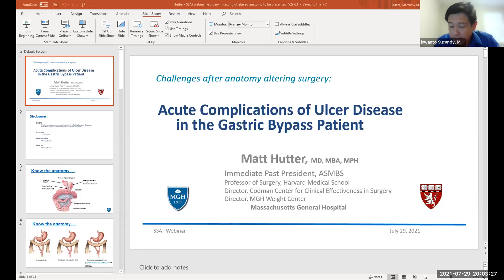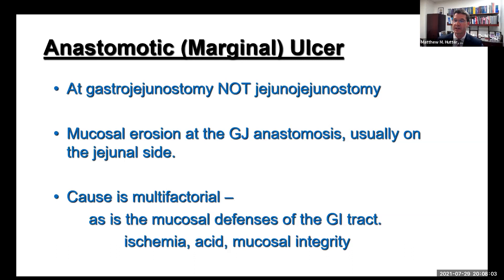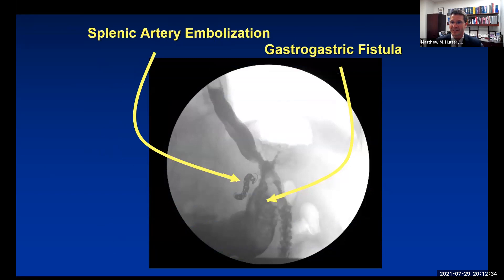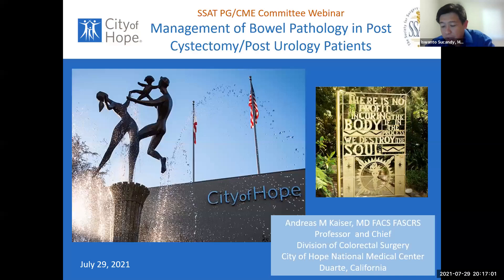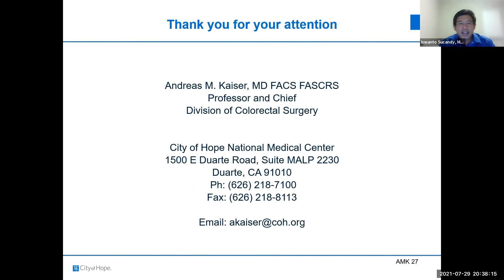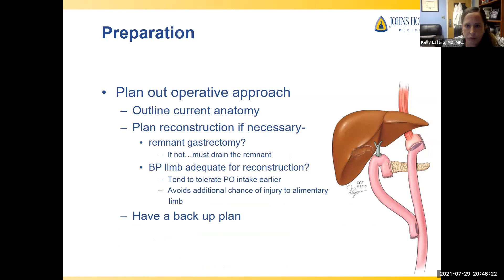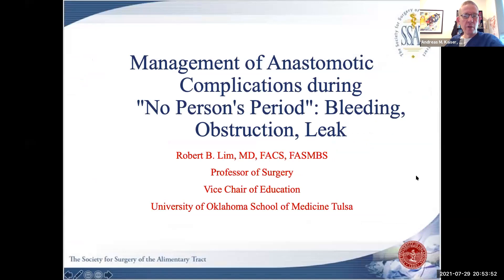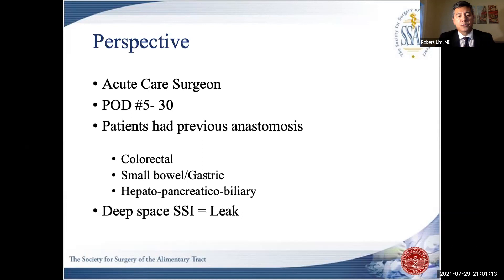PG/CME Committee Webinar: Challenges after Anatomy-Altering Abdominal Surgery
Many patients present significant anatomical challenges after preceding surgeries (e.g. bariatric surgery) that may make subsequent "standard" treatments difficult if not impossible. These situations require prudence, creativity and skills. The goal of this webinar session is to objectively discuss appropriate steps to select in such patients the best options for safe and successful management. It will further delineate criteria when to continue managing them locally as opposed to referring them to expert centers.

Moderator & Welcome Remarks
Andreas M. Kaiser, MD
City of Hope
Durate CA

Iswanto Sucandy, MD
AdventHealth
Tampa, FL

Acute Complications of Ulcer Disease in the Gastric Bypass Patient
Matthew M. Hutter, MD
Massachusetts General Hospital
Boston, MA

Management of Bowel Pathology in Post Cystectomy Patients
City of Hope
Durate, CA

Navigating and Preserving Critical Vessels in Re-operations
Kelly Lafaro, MD
Johns Hopkins University
Baltimore, MD

Management of Early Post-Operative Complications ("No Man's Period" 10-30 Days)
Robert Lim, MD
OU Department of Surgery
Tulsa, OK

Multidisciplinary Approach in the Diagnosis and Treatment of Pancreatobiliary Lesions in a Setting of Altered Anatomy
Emily R. Winslow, MD
Medstar Georgetown
Washington, D.C.